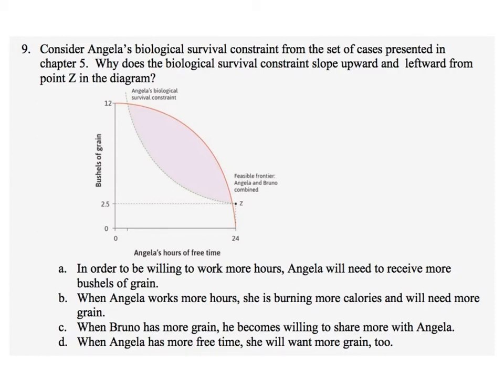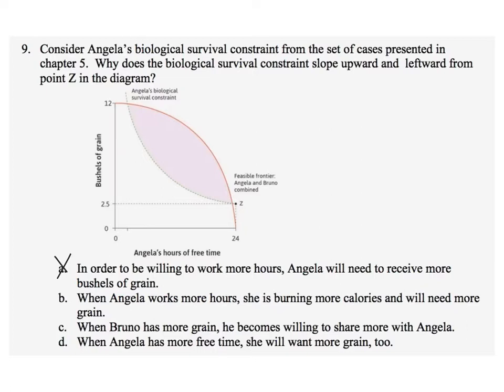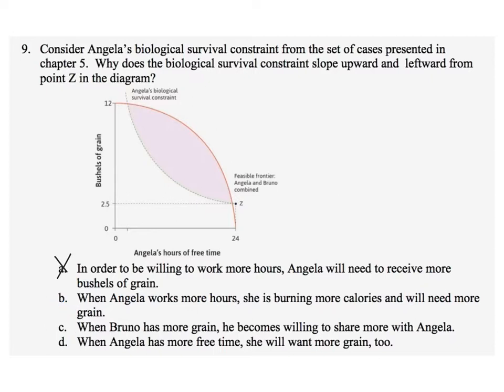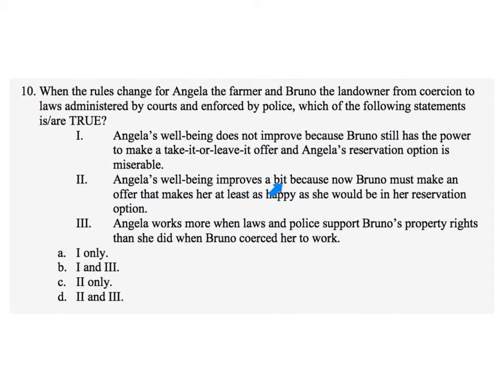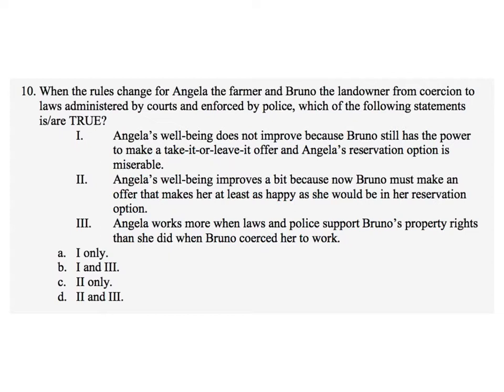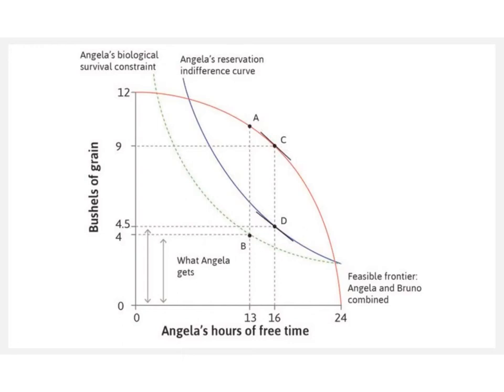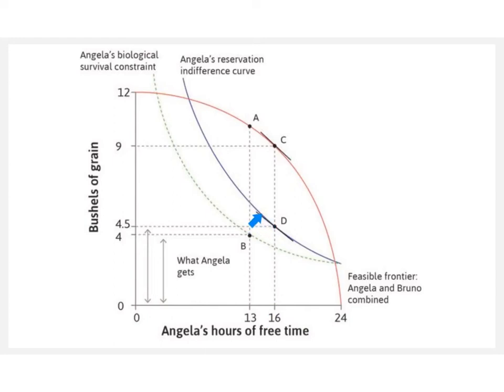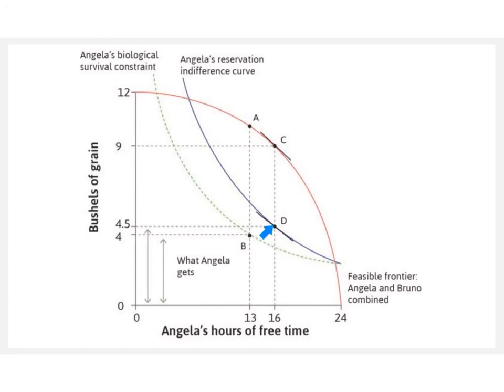102s18 RAP 3 nos 9 & 10